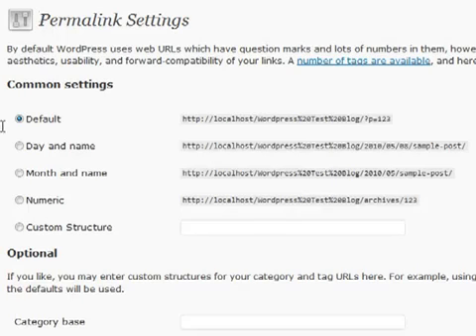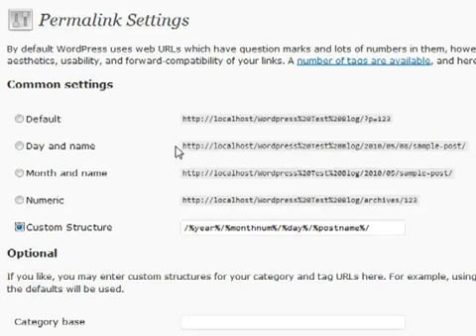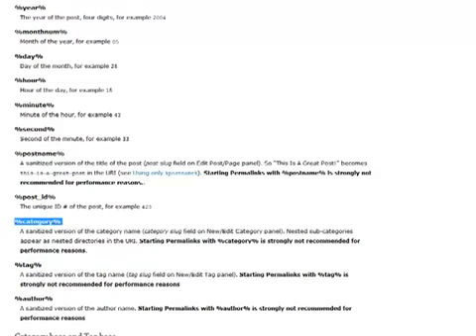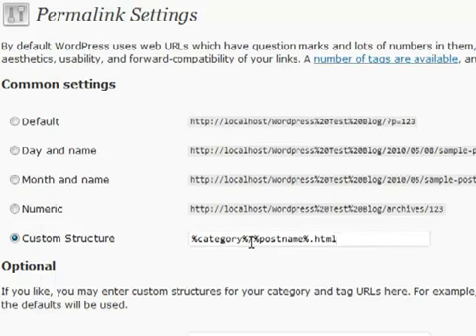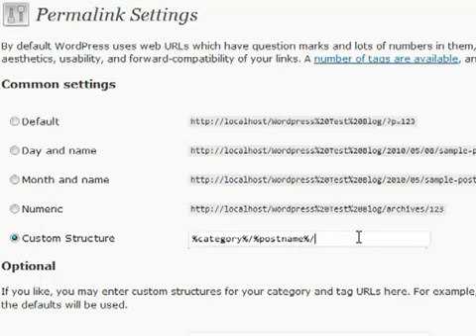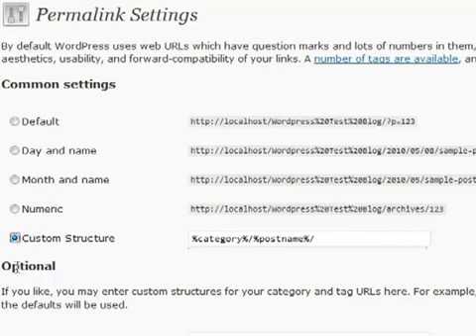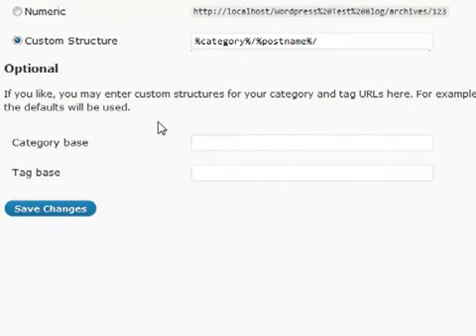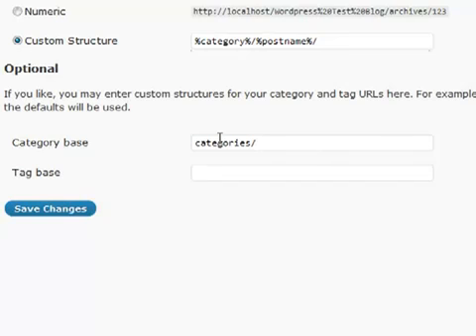Learn how to deal with wordpress Part 20 - Permalinks - YouTube.flv